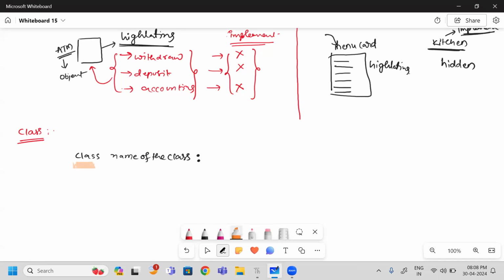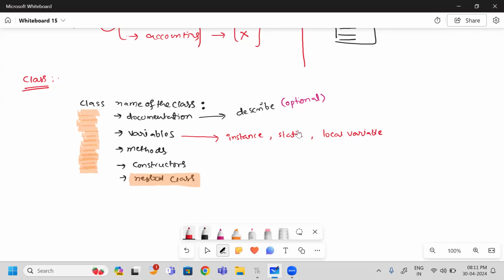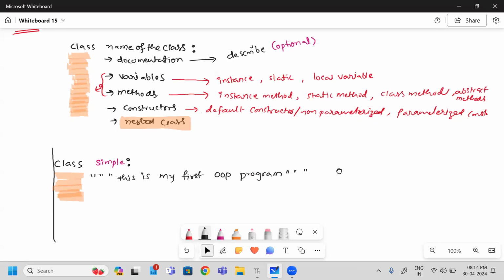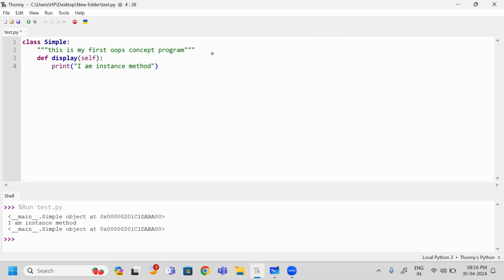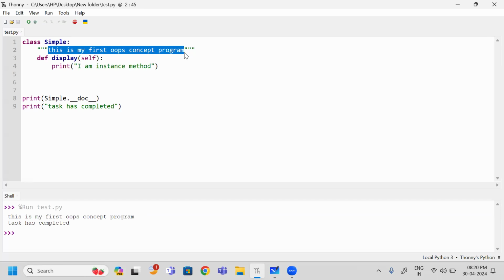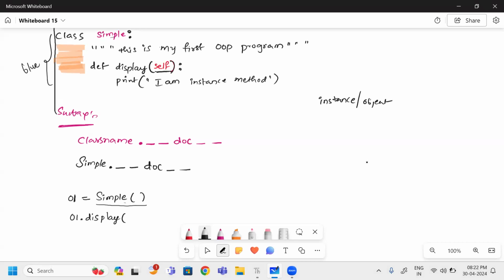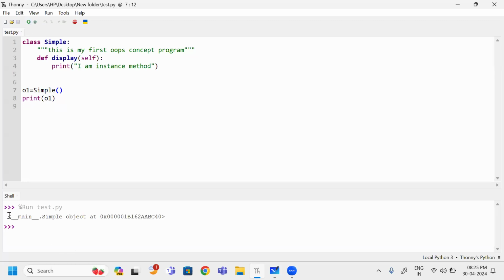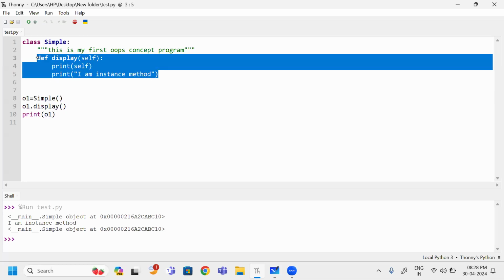Day 29: Defining class in Python and creating object for Python class